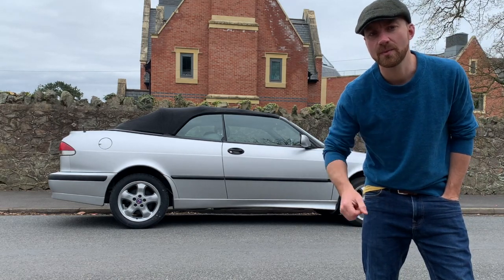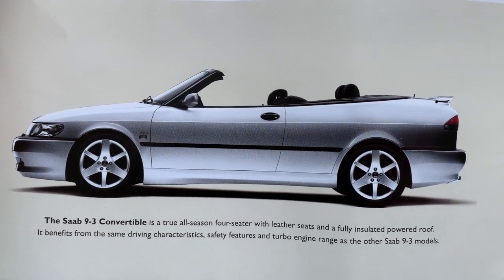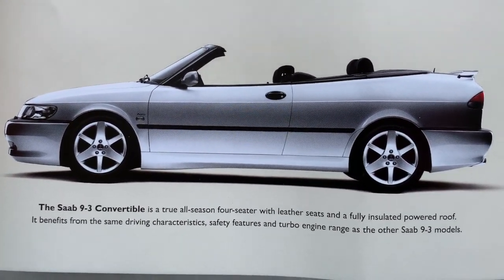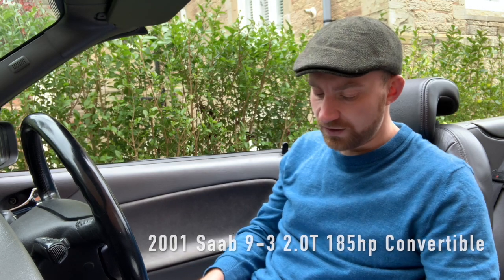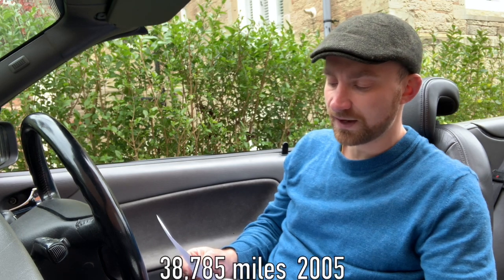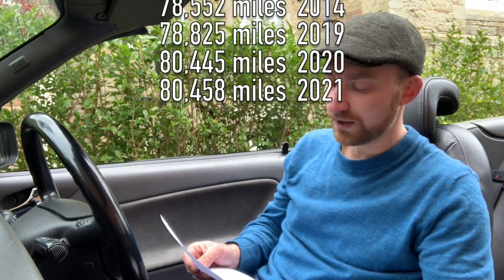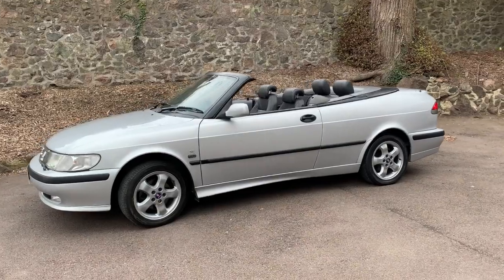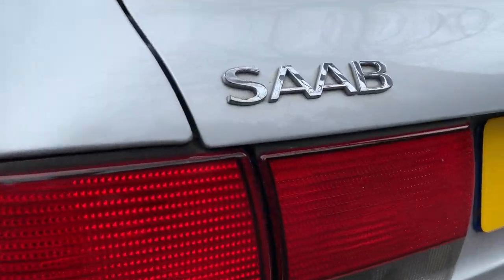2001 Saab 9-3 2.0T Convertible Walk around and Service History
I bought another Saab!

Geoff Buys Cars is an automotive adventure through old cars. I buy cars to review for YouTube, then sell them on. Sometimes I make a profit and document the journey, sometimes I give them away in £10 ‘Geoff Specials’. It started with a canoe and it’s taken every possible diversion, but i’ll get to that Porsche eventually… Right now I’m just enjoying all these old cars, it’s gotten to be a bit like Pokemon. Gotta catch ‘em all! Seen a potential Geoff car? Get in touch, I’ll buy it.